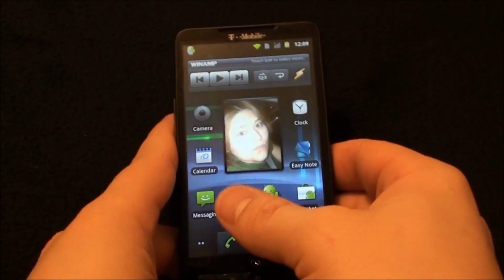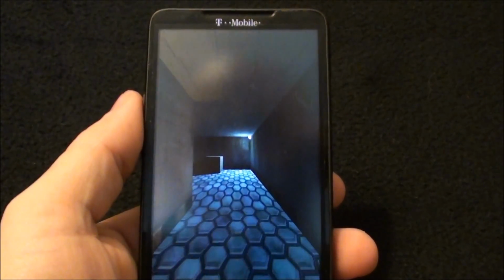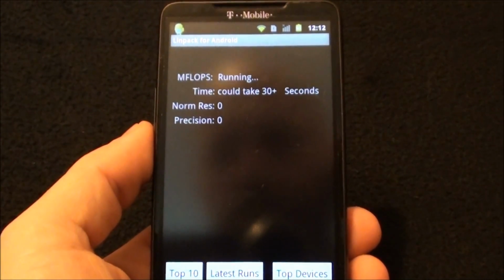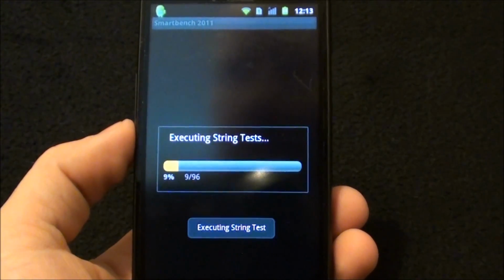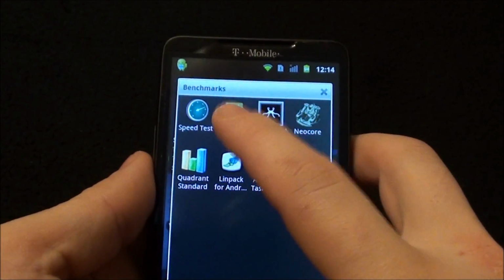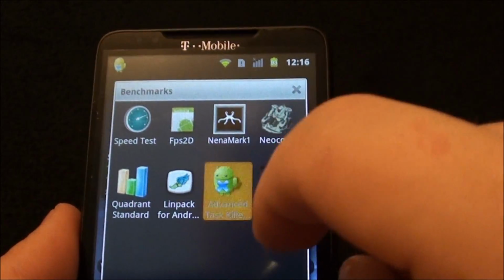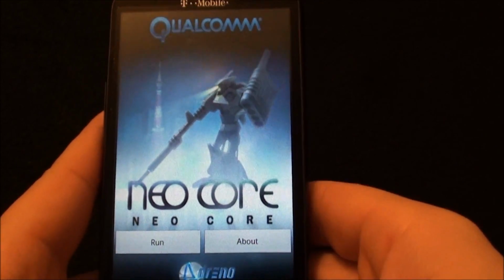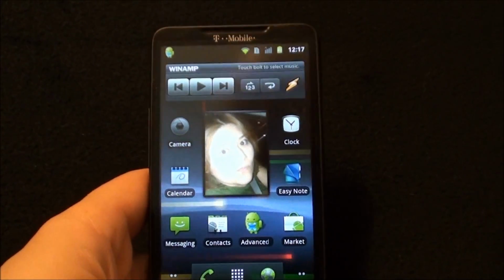HTC HD2 NexusHD-Gingerbread-v2.4 Rom Benchmark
This is a benchmark for the HTC HD2 running the "NexusHD-Gingerbread V2.4" nand rom